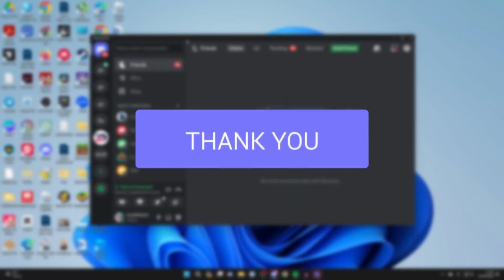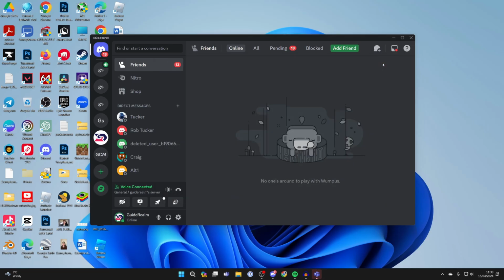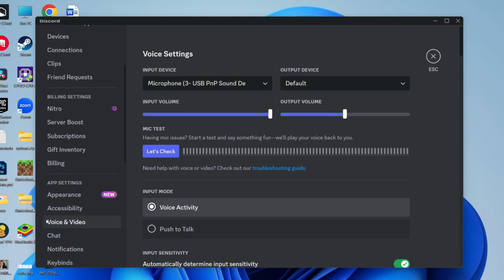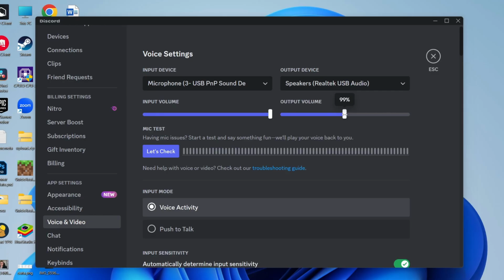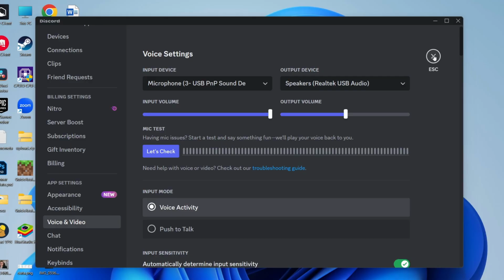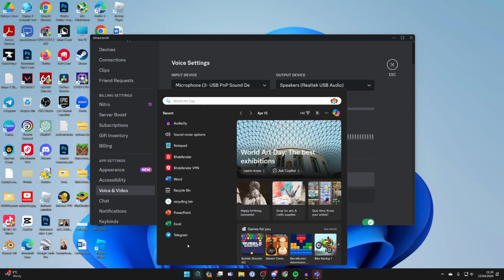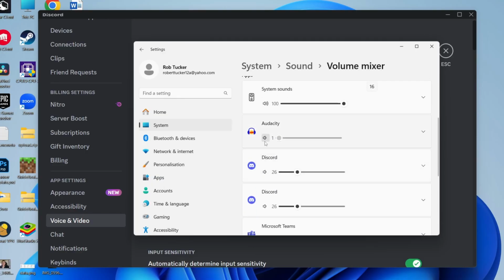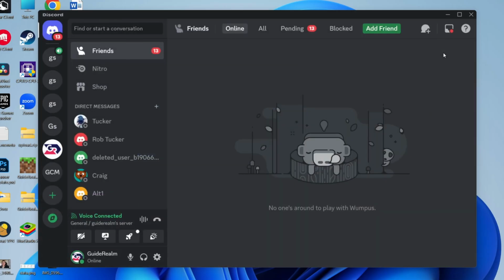How To Fix Not Hearing Anyone On Discord - Full Guide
Learn how to fix not hearing anyone on discord in this video.

GuideRealm